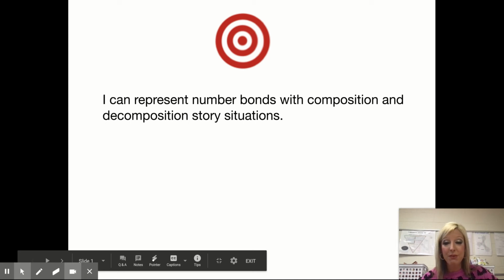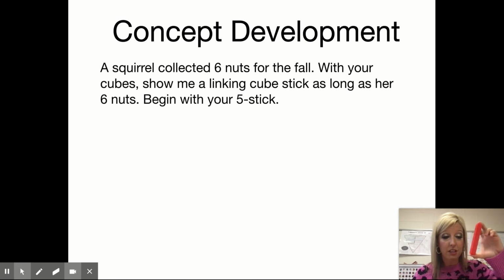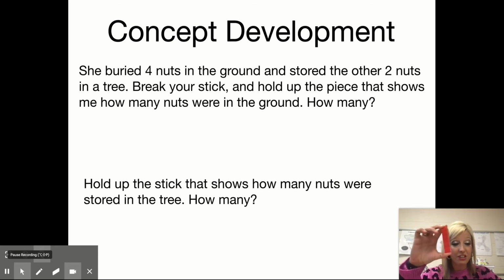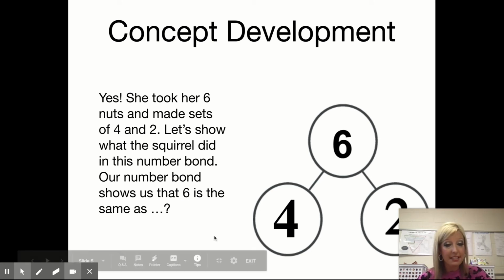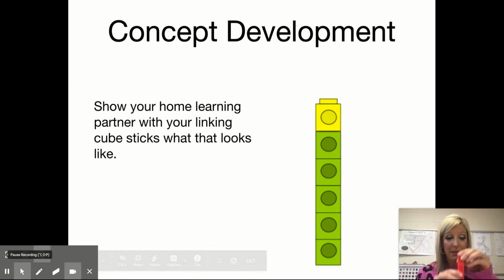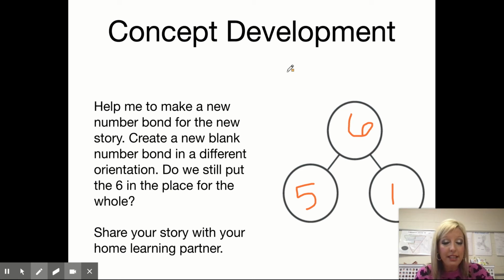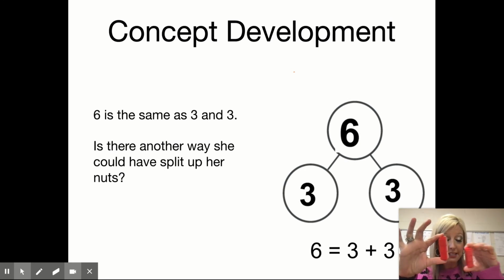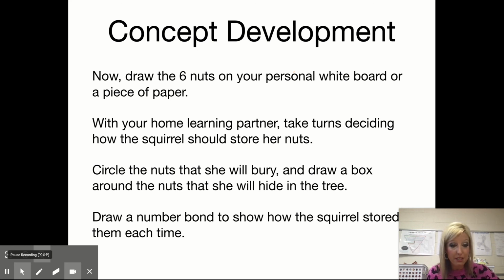KM4L7 Small Group - Google Slides